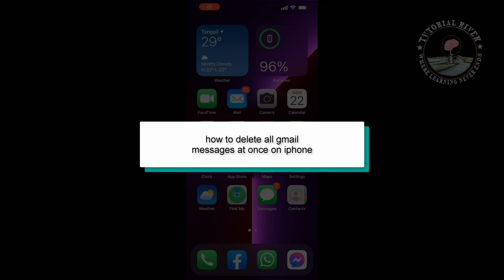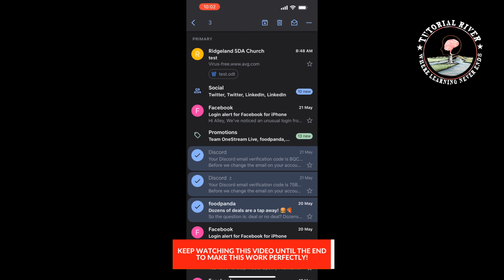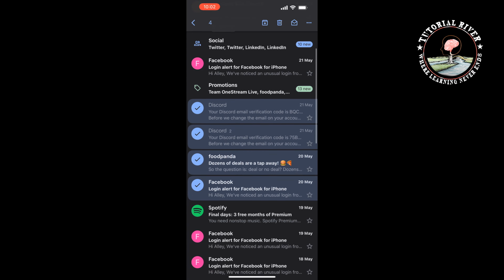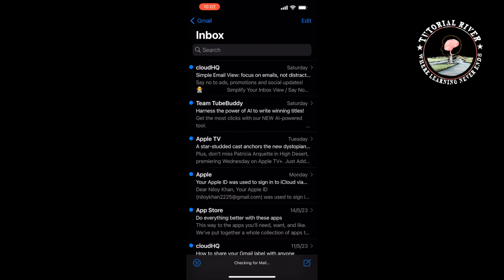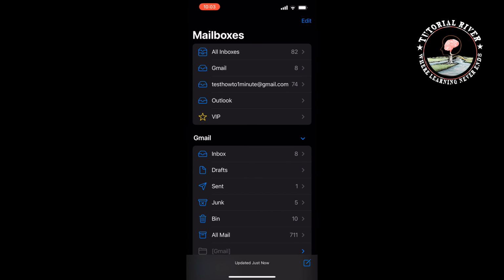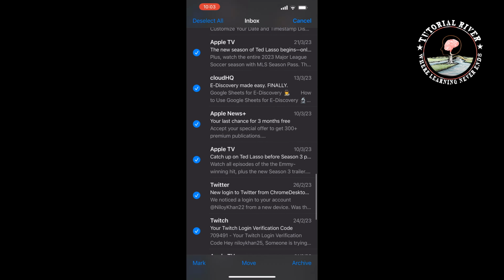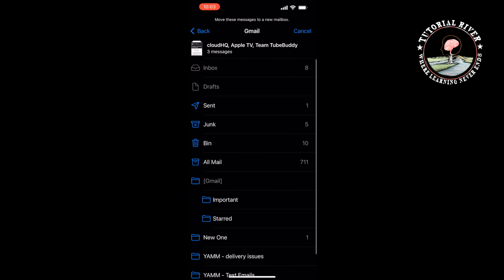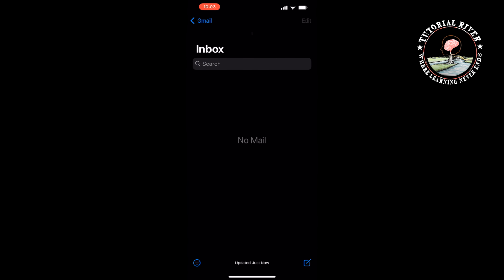How to Delete all Gmail messages at once on iPhone | Delete Multiple Mail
If you’ve been using Gmail for a while, there’s a high chance the answer is ‘yes.’ No matter how hard you try to avoid all kinds of mailing lists, Gmail clutter is bound to happen at some point.

Video Parts:
0:00 Info & Intro
0:13 open Gmail Apps
0:34 Open iPhone default App
1:08 Ending & Outro